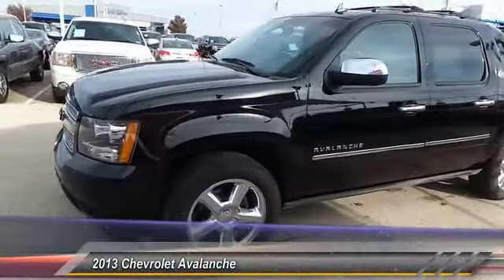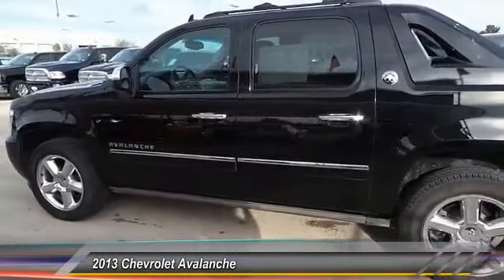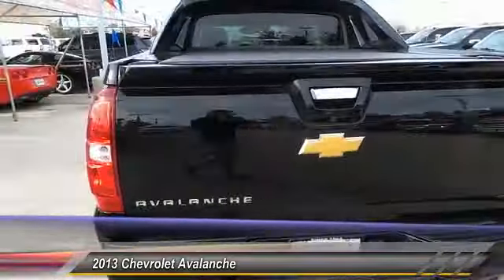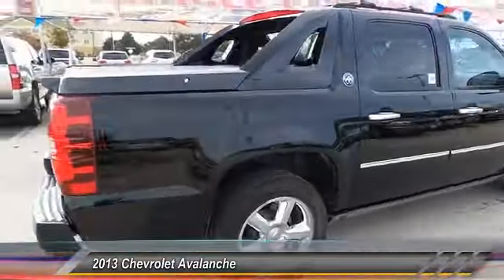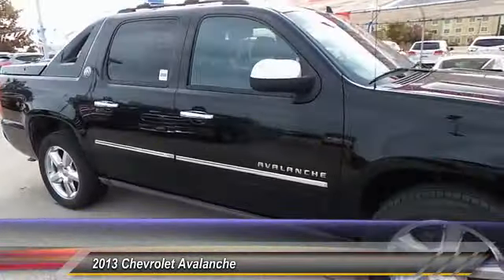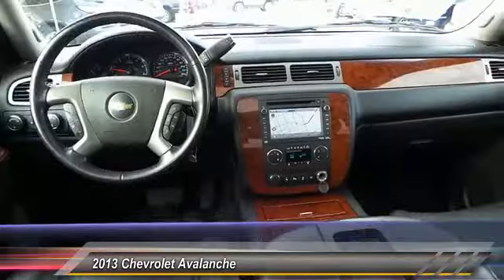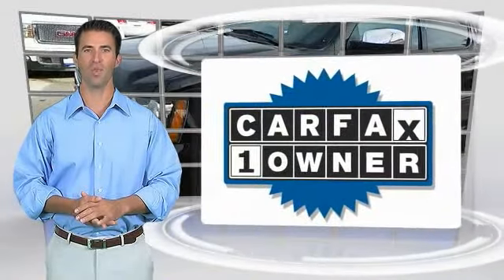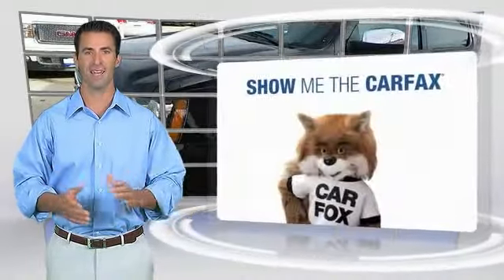2013 Chevrolet Avalanche Odessa TX DG103523T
2013 Chevrolet Avalanche 4WD Crew Cab LTZ

5020 N. John Ben Shepperd Parkway

CARFAX 1-Owner. $1,200 below NADA Retail!, FUEL EFFICIENT 21 MPG Hwy/15 MPG City! DVD Entertainment System, Heated Leather Seats, Navigation, Moonroof, WHEELS, 4 - 20 X 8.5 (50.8 CM X 21.6 CM) CHROME, Head Airbag, 4x4 CLICK NOW! KEY FEATURES INCLUDE Leather Seats, 4x4, Heated Driver Seat, Cooled Driver Seat, Back-Up Camera, Premium Sound System, Onboard Communications System, Trailer Hitch, Aluminum Wheels, Remote Engine Start, Dual Zone A/C, Heated Seats, Heated Leather Seats, Heated/Cooled Seats. MP3 Player, Rear Seat Audio Controls, Privacy Glass, Keyless Entry, Steering Wheel Controls. OPTION PACKAGES SUN, ENTERTAINMENT AND DESTINATIONS PACKAGE includes additional 9 months of SiriusXM Satellite Radio and NavTraffic service, (CF5) power sunroof, (UYS) Audio system with navigation, AM/FM/SiriusXM stereo with CD player and (U42) rear seat DVD entertainment system, ENTERTAINMENT SYSTEM, REAR SEAT DVD PLAYER with remote control, overhead display, 2 sets of wireless infrared headphones, auxiliary audio/video jacks, remote game plug-in and mute button in overhead console, ASSIST STEPS, POWER-RETRACTABLE with chrome accent stripe, SUNROOF, POWER, TILT-SLIDING with express-open and wind deflector, WHEELS, 4 - 20 X 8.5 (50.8 CM X 21.6 CM) CHROME, TRAILERING PACKAGE, HEAVY-DUTY includes (GU6) 3.42 rear axle ratio, (KNP) external transmission oil cooler and (KC4) engine oil cooler, provides increased trailering capabilities, TRAILER BRAKE CONTROLLER integrated, AUDIO SYSTEM WITH NAVIGATION, AM/FM/SIRIUSXM STEREO WITH CD PLAYER 7-inch touch-screen Color Interface Display (CID), 30 gig usable Hard Drive storage space, with navigation and voice recognition, USB port, MP3 playback capability, Radio Data System (RDS), speed-compensated volume, time shift recording capability Plus TT&L and fees. Price contains all applicable dealer incentives and non-limited factory rebates. You may qualify for additional rebates; see dealer for de